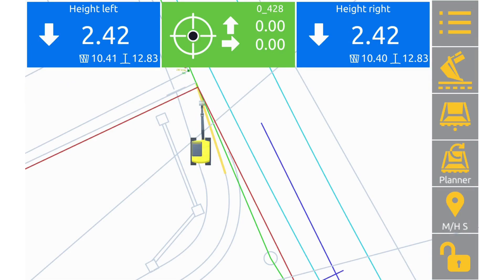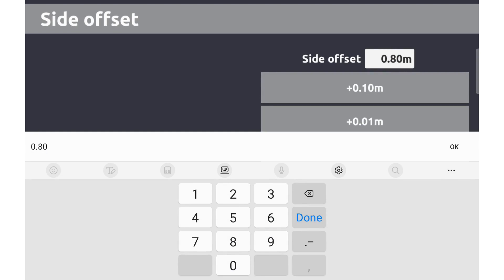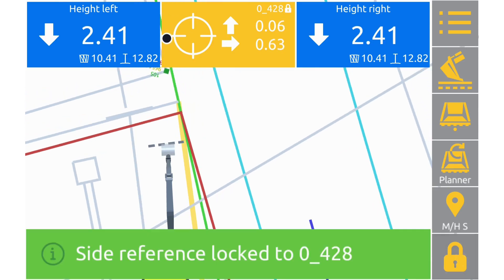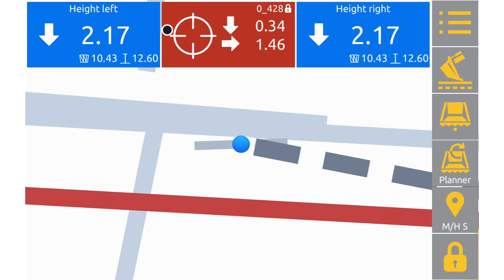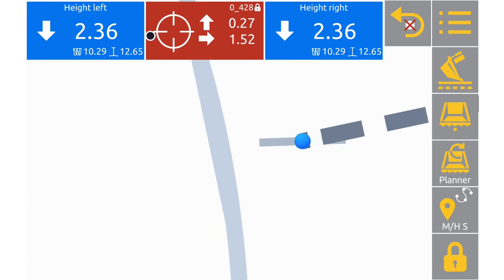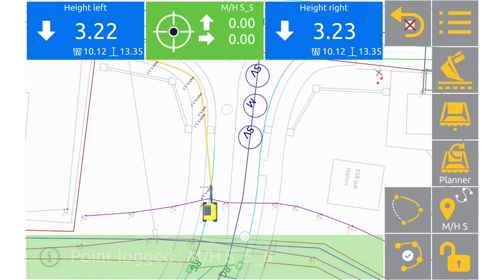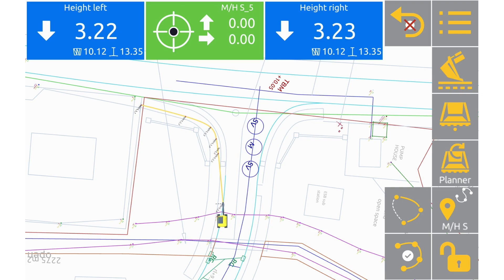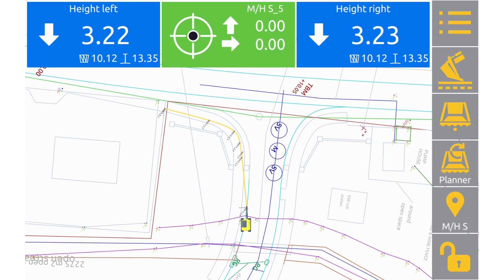Unicontrol3D - Offset Function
Check out our introduction to the Offset Function in Unicontrol3D machinecontrol system.